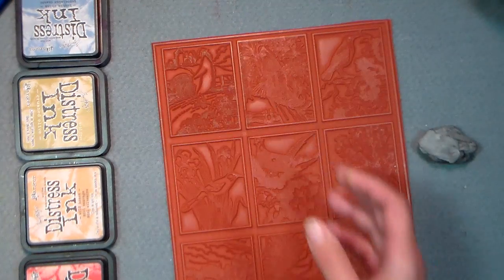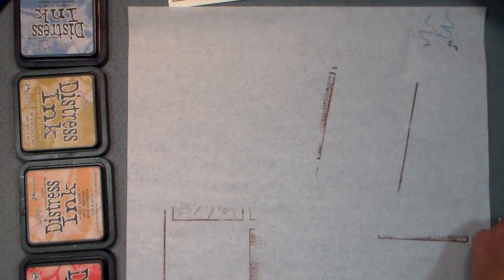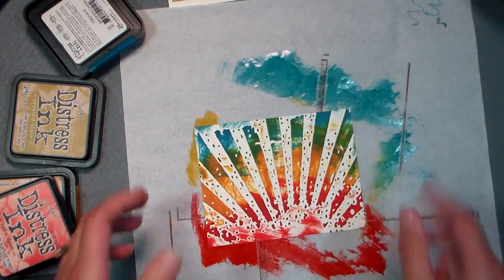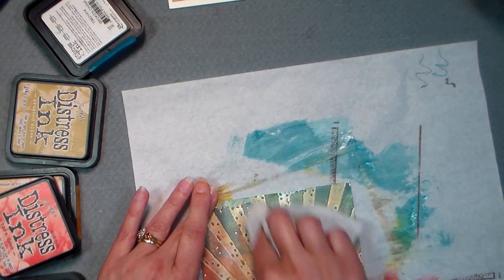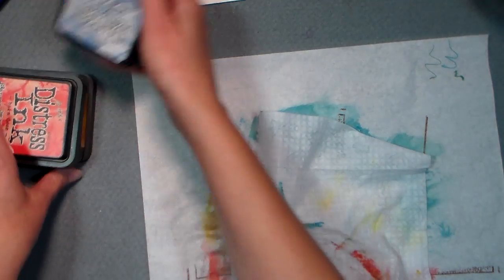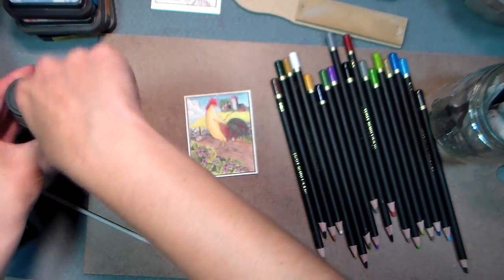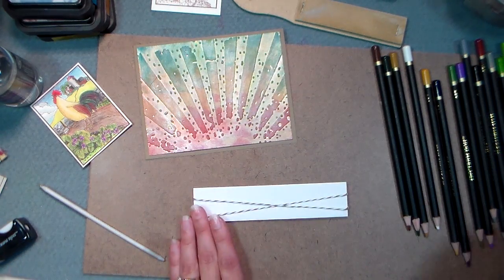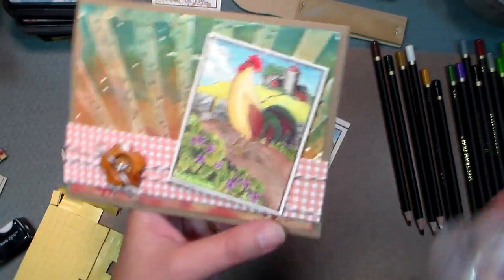Chickens + Colored Pencils = One Cool Card! {and a tutorial that is too long)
Howdy friends. Have you ever wanted to watch someone color a chicken while chatting constantly than this video is for you!

I am coloring this Rhode island state bird and flower stamp from Art Neko with my new Spectrum Noir colored pencils.

I blended the image with the Spectrum Noir blending solution which is Gamsol, it says so on the bottle, it is made by Gamblin for them. It has NO smell whatsoever, I could not believe it because even my OMS has a smell. I also like it because I can apply more color over the dissolved color later and I can not do that with baby oil.